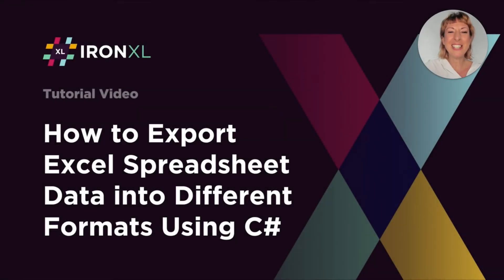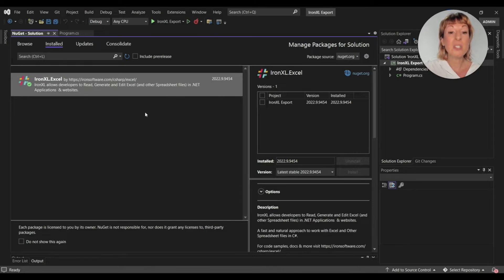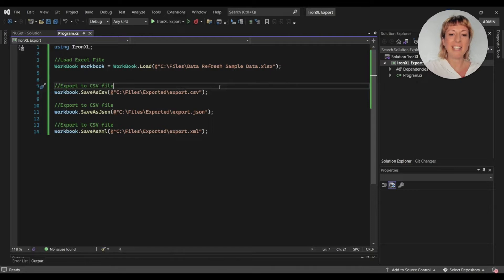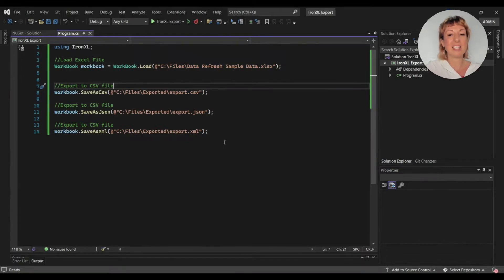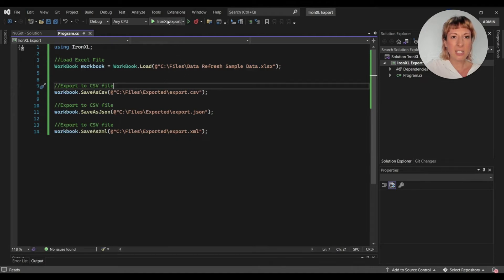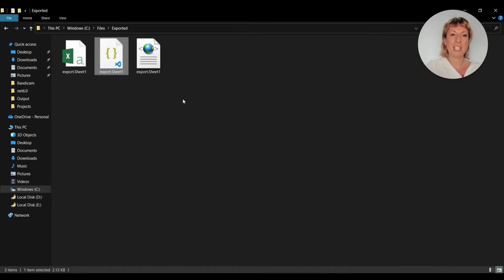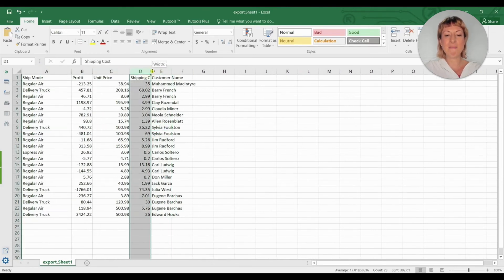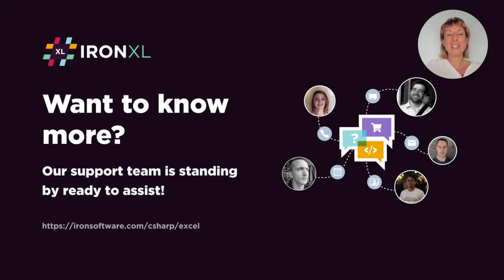How to Export Excel Data Using C#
If you are looking for a tutorial on How to Export Excel Spreadsheet Data into Different Formats using C#,  then you are in the right place - just follow the link below:

This step-by-step tutorial will show you exactly how to work with different Excel Spreadsheet formats that include .xml .csv .xls and .json even without depending on the legacy Microsoft.Office.Interop.Excel library.